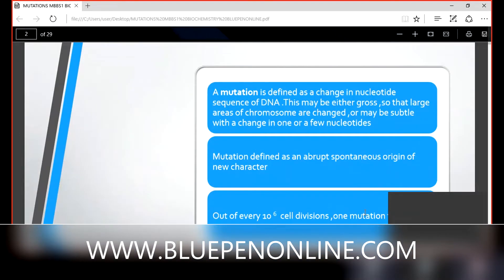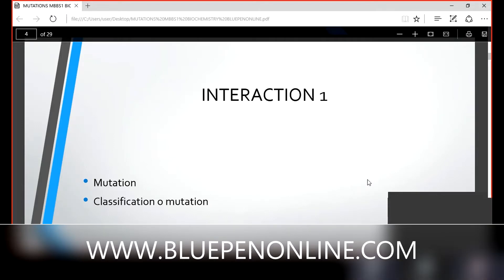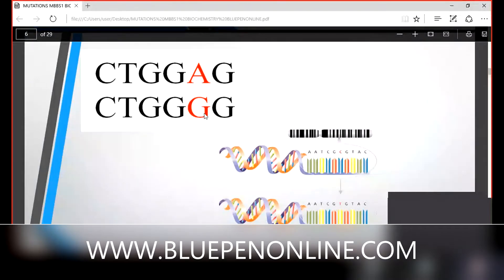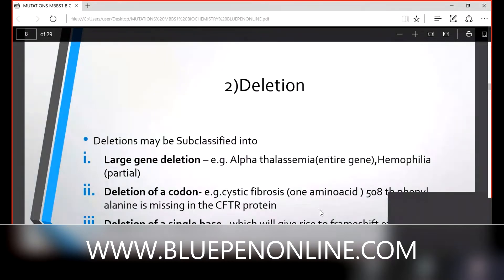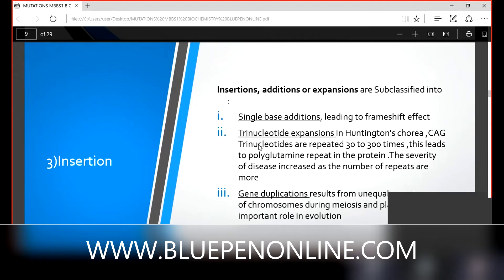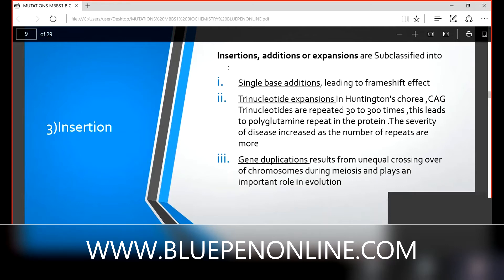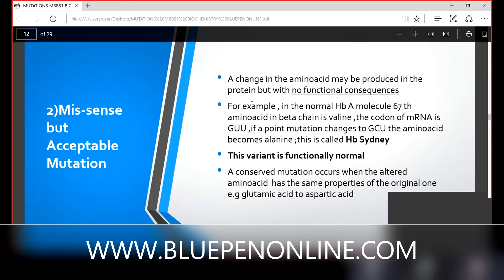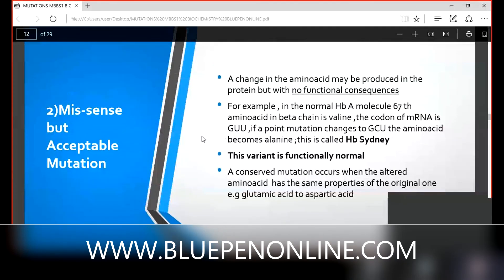mutations GeneralMedicine medicaleducation medicine medicalstudent bds mbbs bams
Mbbs Bds Bpt Mds Bams Nursing Pg Doctor Students can utilise BluepenOnline to assist them with subject study and tutoring. - Thank God!
Best way to connect with Doctors and Learn. Bluepenonline may assist you to learn your subjects.
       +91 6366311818